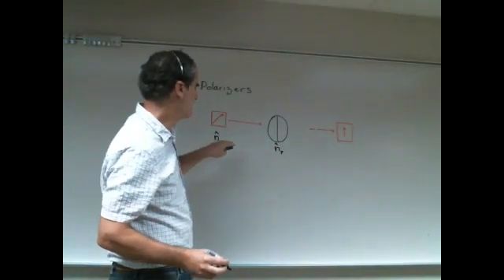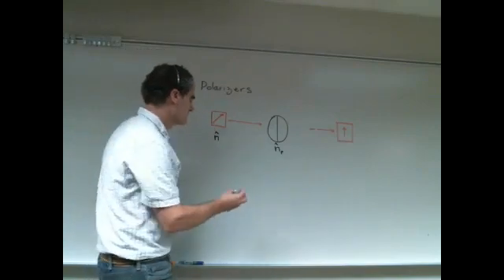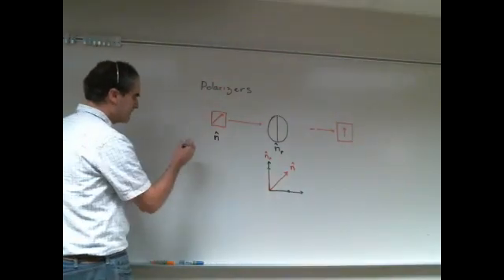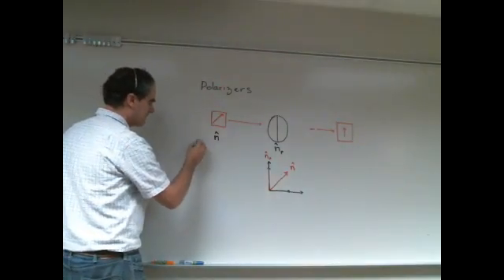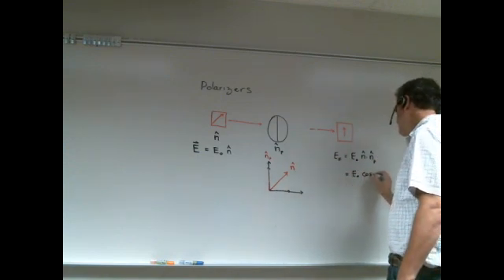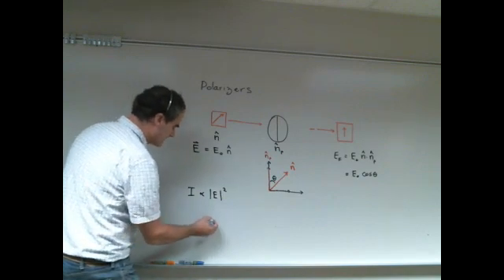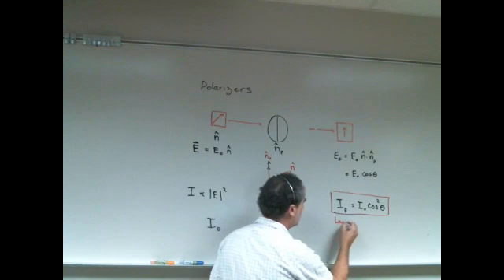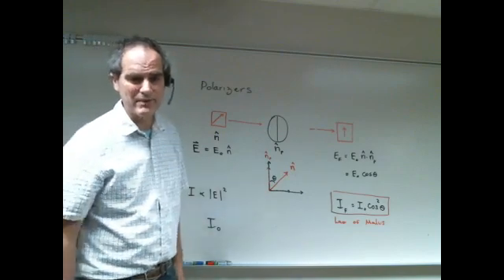3b polarizer theory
Simple mathematical description of a polarizer